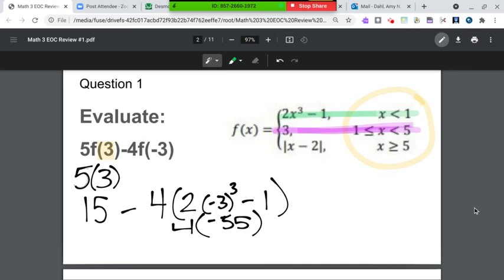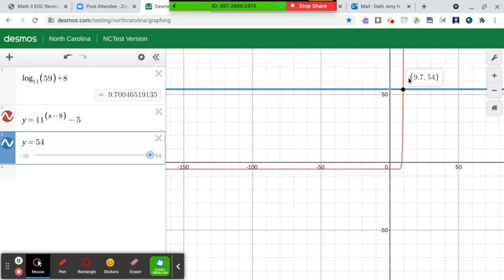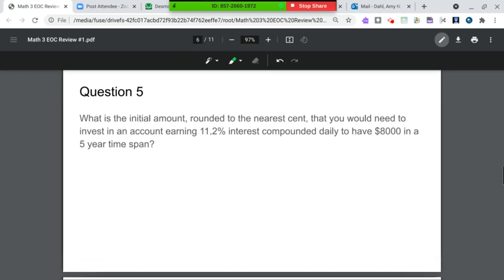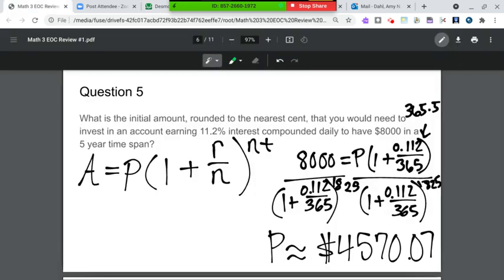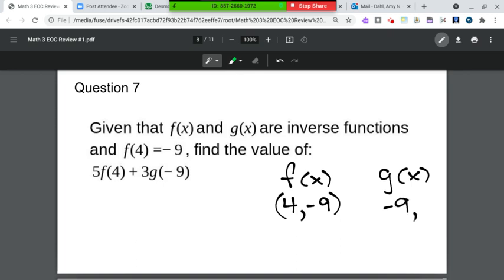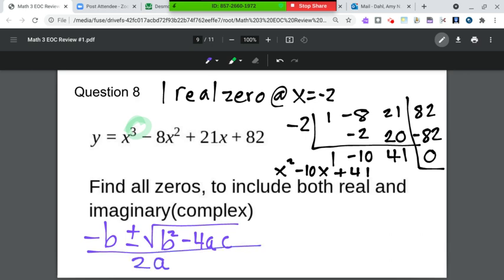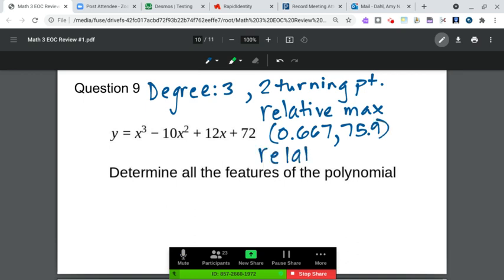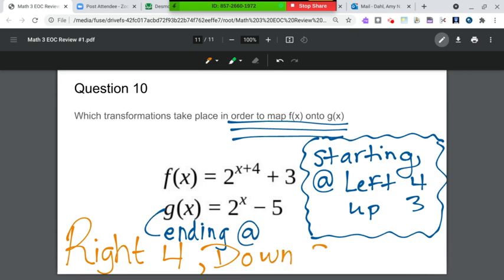EOC REVIEW DAY 1: May 14, 2021 11:11 AM